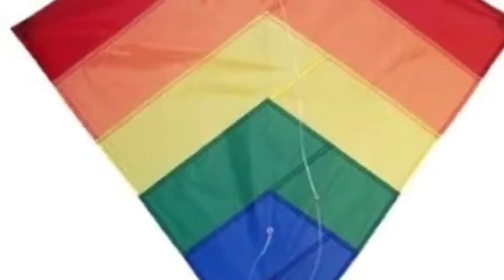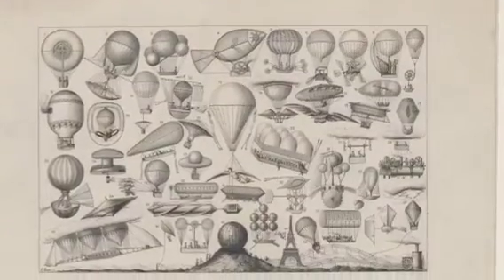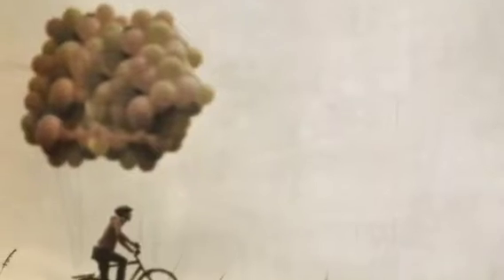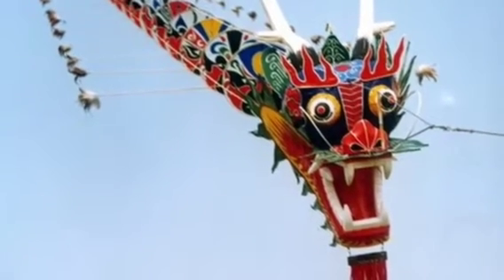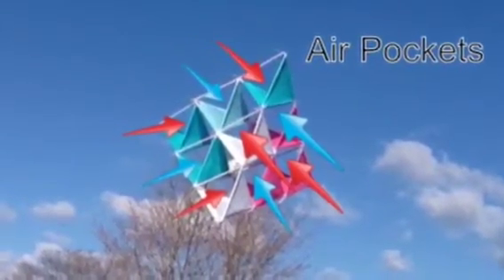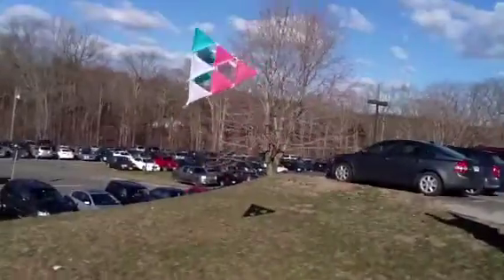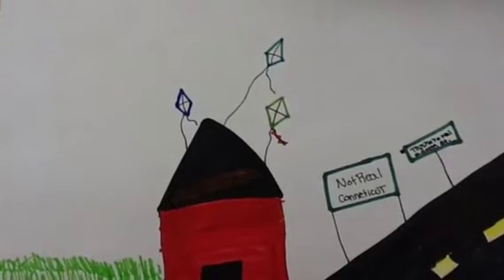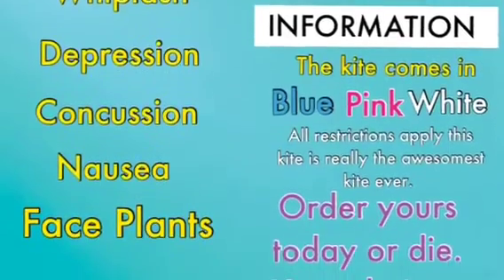Tetrahedral Kite Project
This is for our GTT class